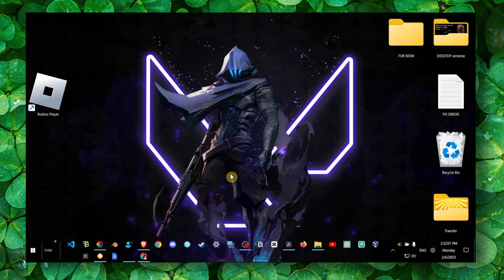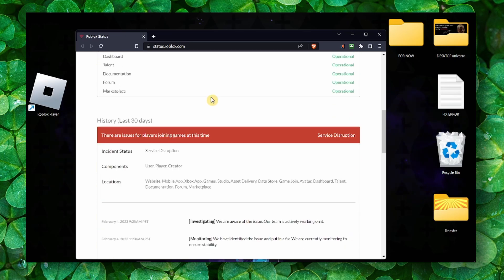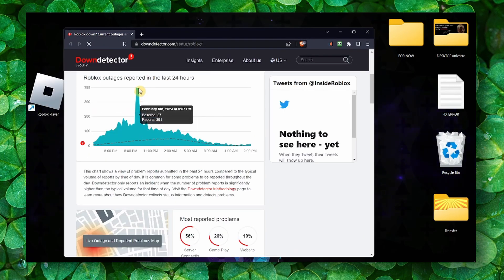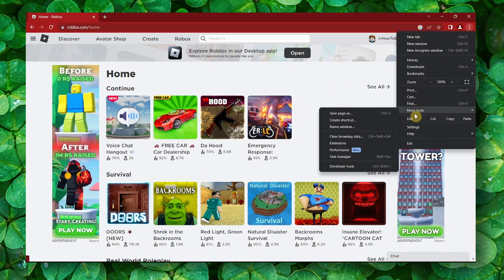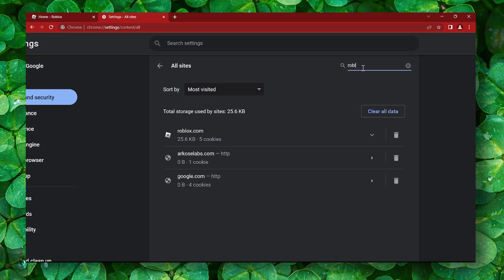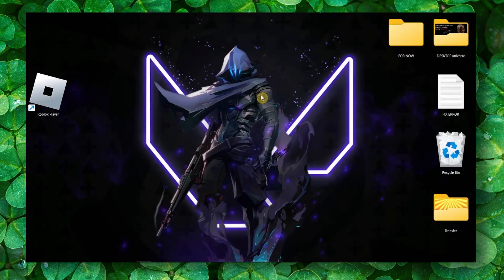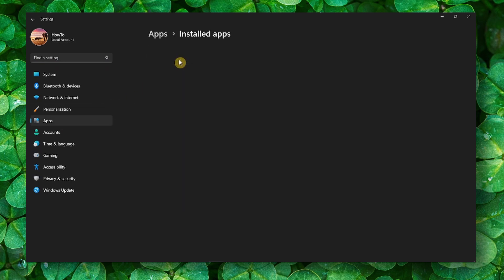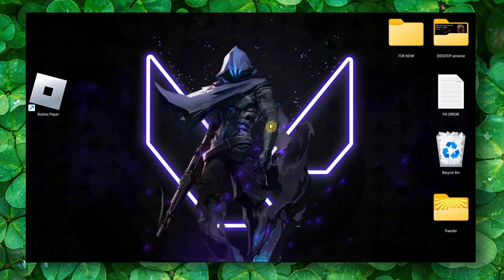An Unknown Error Occurred Please Try Again - Roblox Fix Error Tutorial 2023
You won't want to miss a single detail of this tutorial since I will take you step-by-step through the entire procedure. So please follow along with me and watch the entire video roblox error fix an unknown error occurred please try again

⌚ TIMESTAMPS
0:00 Introduction
01:00 Wrap up

Fix roblox an unknown error occurred please try again | login problem solved How to Fix Roblox Crash "An Unexpected error Occurred  roblox error code 268 error code 403 roblox authentication failed error code 279 roblox  error code 279 roblox mobile roblox fix error code 267